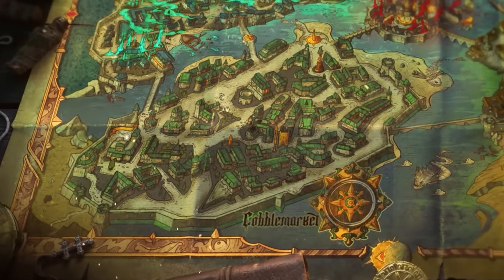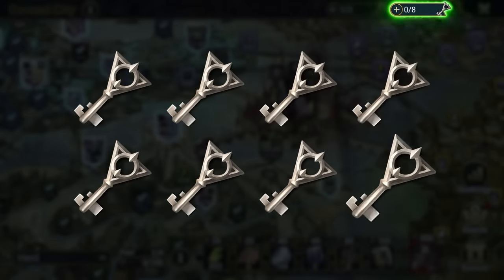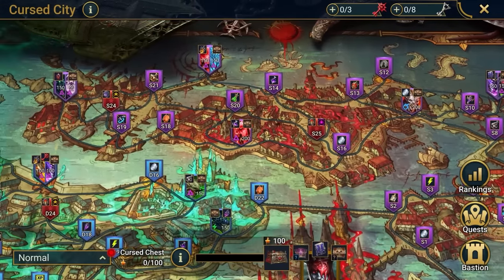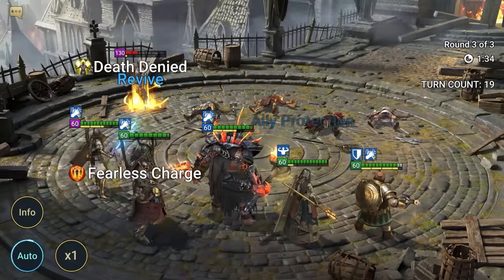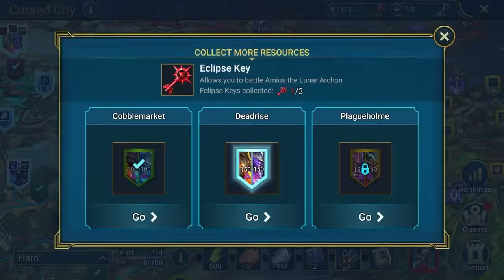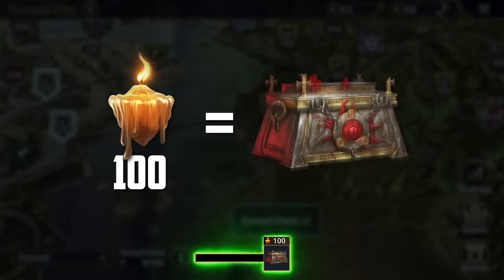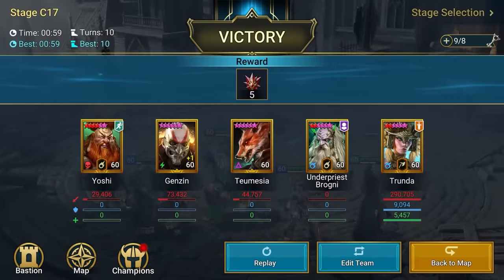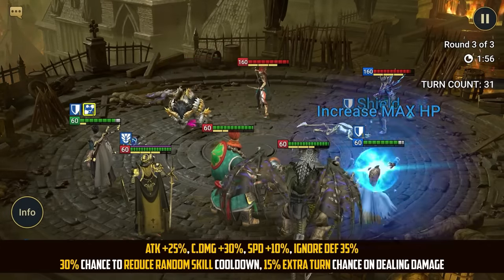RAID: Shadow Legends | Update Preview: Cursed City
Terror reigns in the Free City of Sintranos, where shadowy monsters and terrifying foes lurk around every corner. Brought to ruin by the madness of Amius the Lunar Archon, this ‘cursed city’ has become a blight upon Teleria. Will you venture forth and cleanse it of evil?

Check out the latest Update Preview video to find out more about the Cursed City, and the challenges that await inside it. We’ll explain the core mechanics of navigating this brand-new game mode and what to expect on the streets of Sintranos.

Chapters:
0:00 Intro
0:08 The Cursed City
2:13 Districts
2:49 Stages
6:04 Cursed City Quests
7:16 Stage Rewards
7:57 New Artifact Sets
9:00 Outro